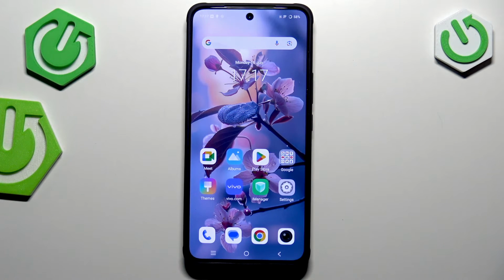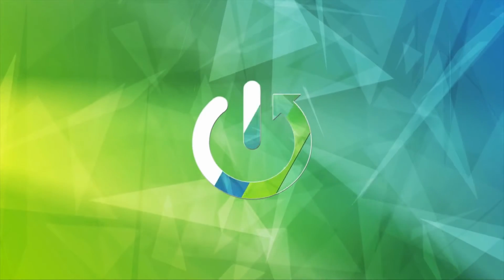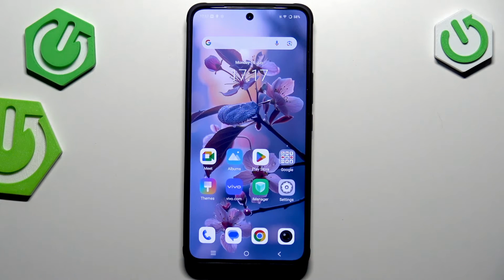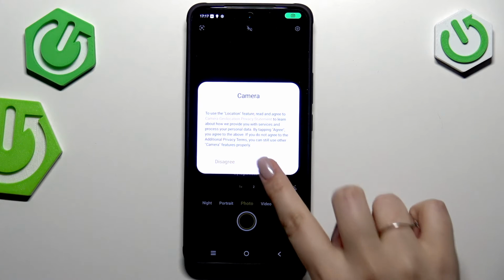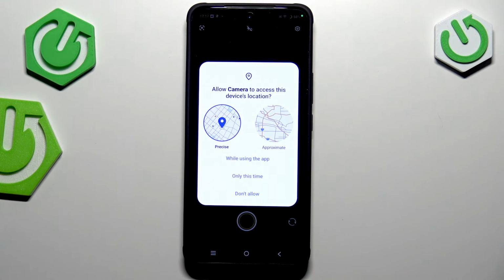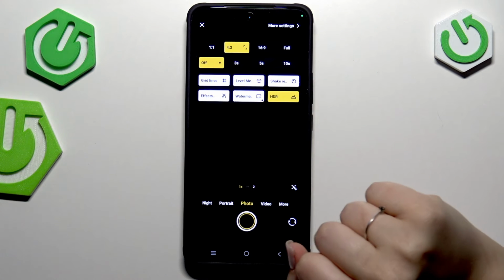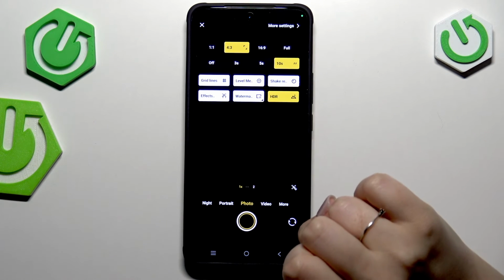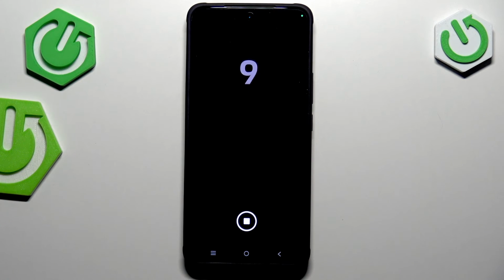VIVO iQOO Z10 – How to Set Camera Timer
Want to take hands-free photos or group shots with your VIVO iQOO Z10? In this video, you’ll learn how to set the camera timer on the VIVO iQOO Z10, making it easy to capture the perfect moment without rushing. We’ll show you how to open the camera app, access the timer settings, and choose between different delay options like 3, 5, or 10 seconds. Whether you want to take selfies, group photos, or just need a few extra seconds before the shot, this guide will help you use the camera timer feature on your VIVO iQOO Z10 quickly and easily. You’ll also see how to turn the timer off when you want instant photos. Follow these simple steps to get the most out of your VIVO iQOO Z10 camera timer function.

How to set camera timer on VIVO iQOO Z10?
How to change photo timer delay on VIVO iQOO Z10 camera?
Where is the camera timer setting on VIVO iQOO Z10?

0:00 Introduction
0:08 Open Camera App
0:16 Access Timer Settings
0:28 Choose Timer Delay (Off, 3, 5, 10 Seconds)
0:38 Take a Photo with Timer
0:53 Turn Off Camera Timer
1:03 Outro